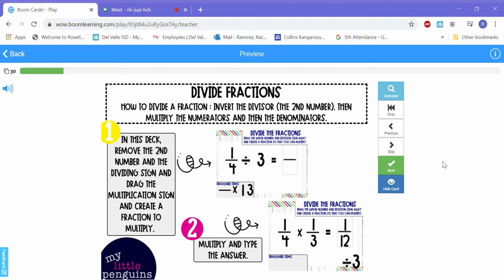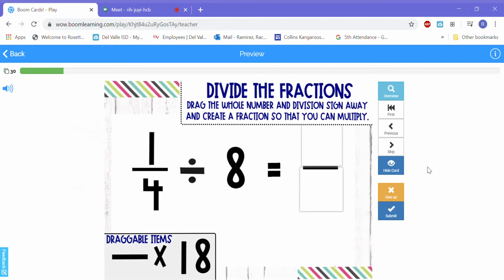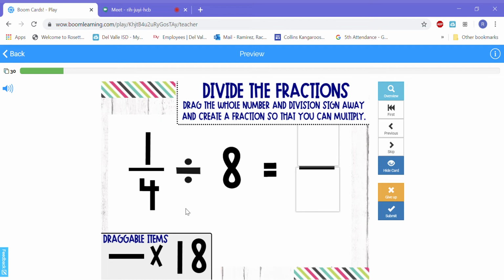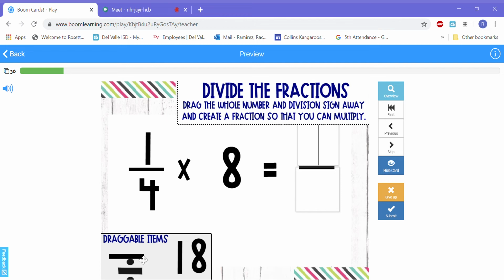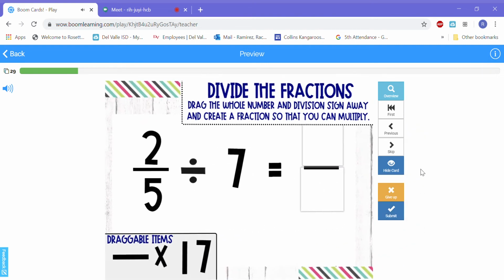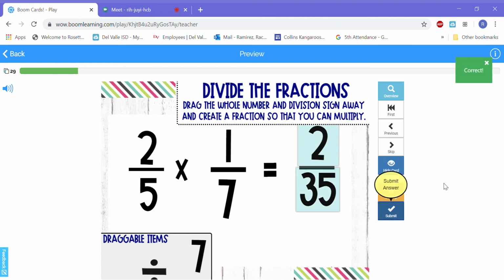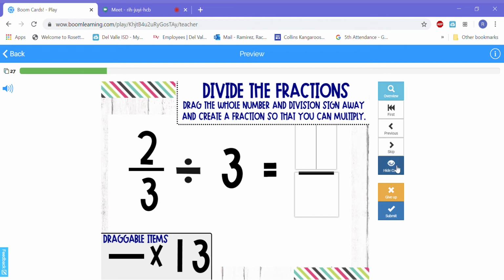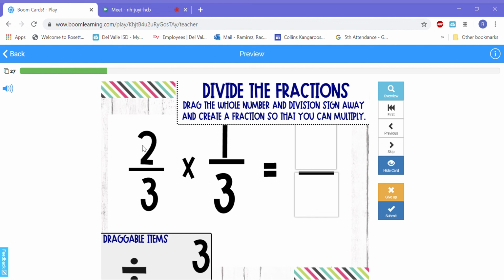Mrs. Ramirez-Dividing Fractions